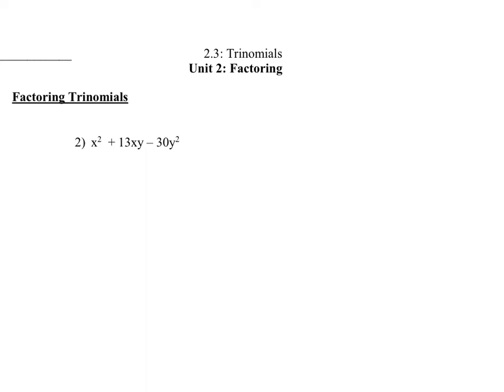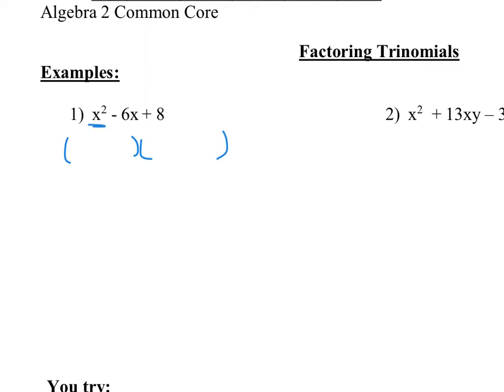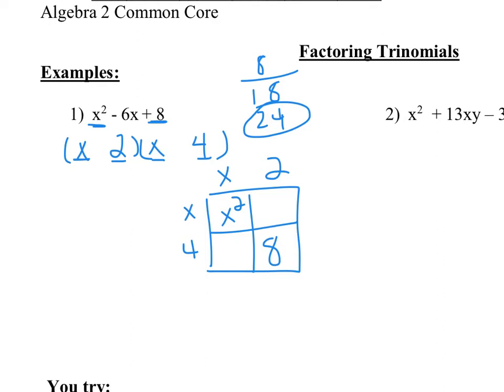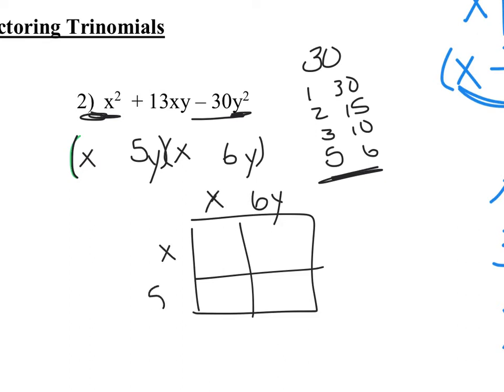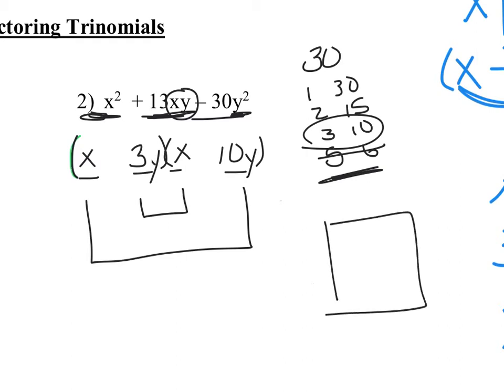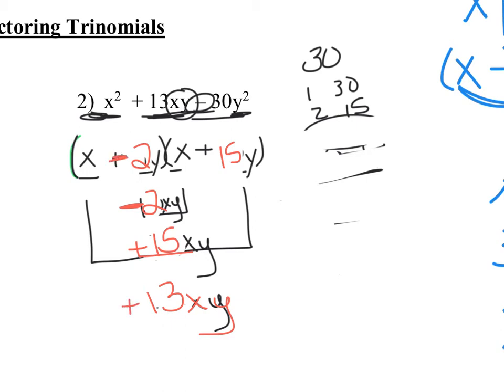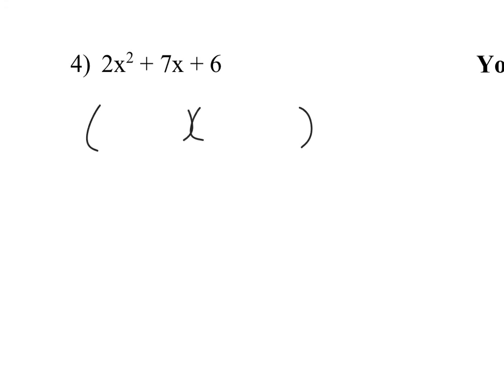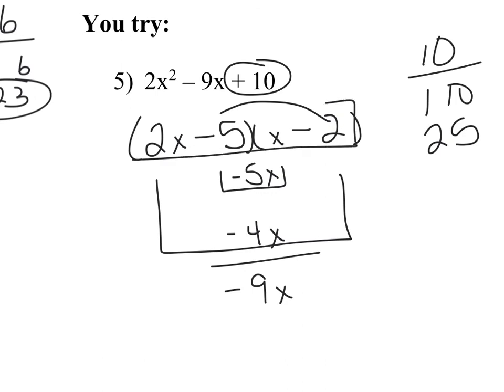Trinomials Day 1